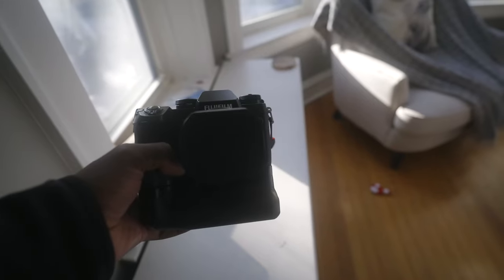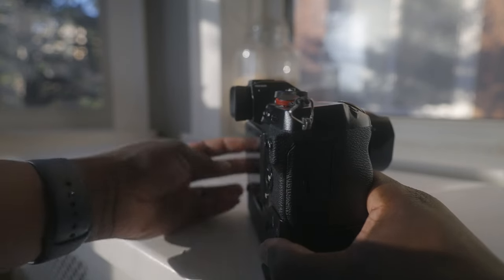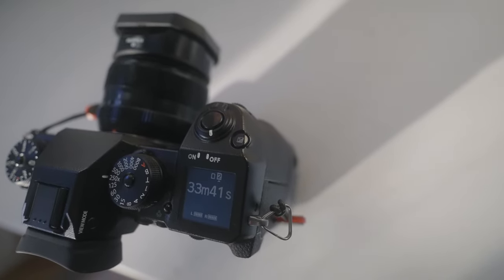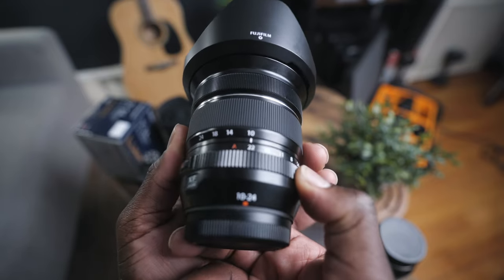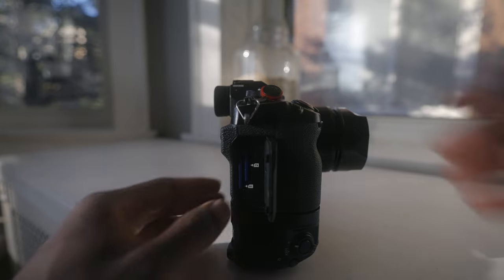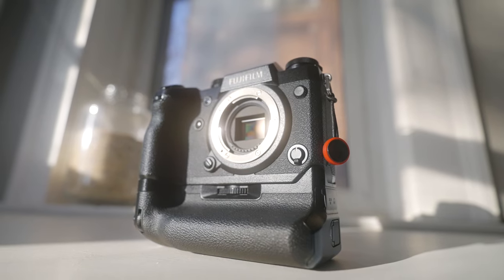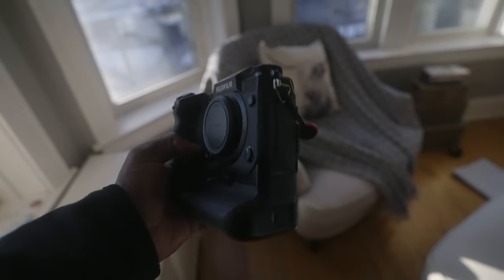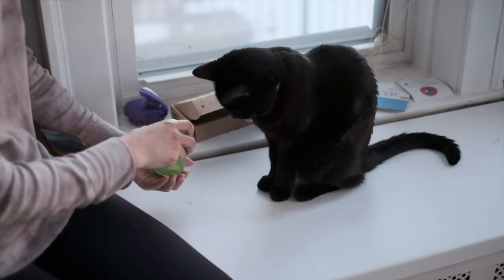should you get the fujifilm x-h1?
This FujiFilm x-h1 photography review covers the upsides and downsides of using the FujiFilm X-H1. The FujiFilm X-h1 is a powerhouse of a camera that can meet the needs of any beginner and amateur photographer, and if you should buy.

You can pick up the FujiFilm X-H1

Gear List link coming soon! Website & Contact